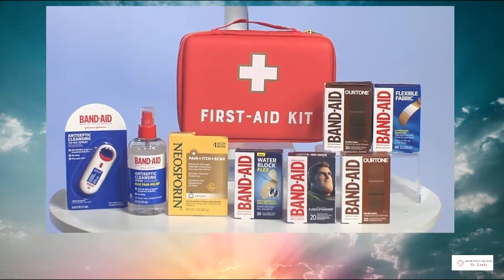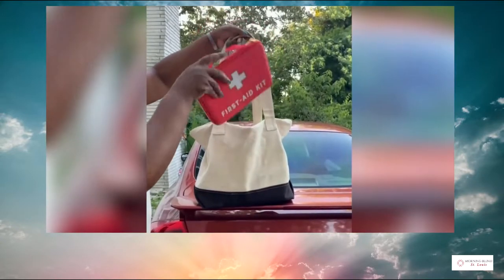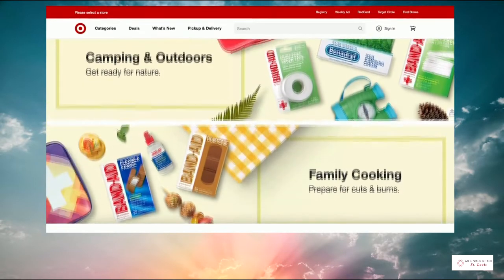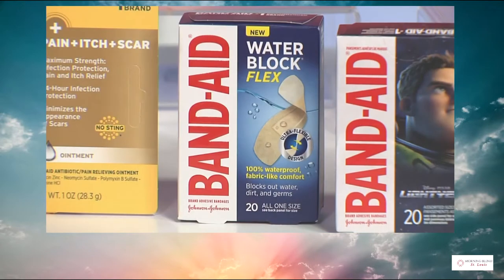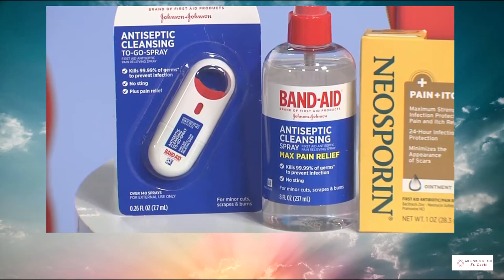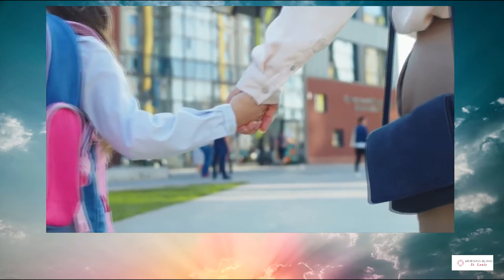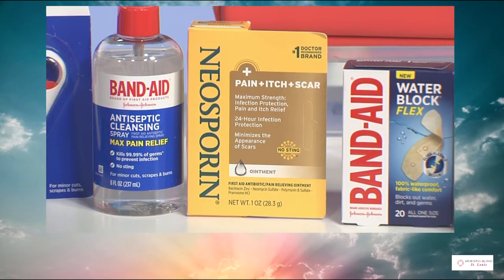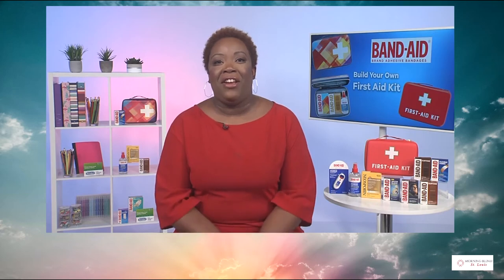Building a First Aid Kit and Preparing for Adventures with Mom Blogger Joyce Brewer for Band-Aid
BE PREPARED FOR ANY EMERGENCY

BUILD YOUR FIRST AID KIT, GET A FREE BAG &

LEARN HOW BAND-AID® BRAND CAN HELP

Parenting Expert Joyce Brewer from MommyTalkShow.com Teams Up with BAND-AID® Brand to Get Ready for Back-to-School Adventures

As we enjoy our last moments of summer and start thinking ahead into the fall and back-to-school– it’s important to be prepared for every adventure; especially for the usual cuts, scrapes, and bruises that come with the everyday recess and after-school activities. It’s important for parents to be prepared for the unexpected, and as experts say, “being prepared is half the battle.” That’s why we have this unique and timely public service interview to show how to stock a customized first-aid kit and why it’s crucial for families to have one on-hand.

On August 2nd mom blogger and parenting expert Joyce Brewer of Mommy Talk Show is teaming up with BAND-AID® Brand for an informative interview about building a personalized first aid kit for back-to-school adventures. She’ll also share information about a special promotion in which BAND-AID® Brand is bringing families a personalized, stylish build-your-own-first-aid-kit experience exclusively at Target and Target.com. Those who partake can fill a kit with their favorite, trusted Johnson & Johnson first aid products to clean, treat and protect minor wounds, so they are ready for any adventure. Buy three qualifying products to receive a FREE designed first aid bag with purchase.

LEARN HOW TO ‘PERSONALIZE’ A FIRST AID KIT:

THE GOAL — Building a kit that meets the specific needs of your family

STYLISH— Providing families with a personalized stylish designed kit building experience at Target and Target.com

FAVORITES—Tips for filling a kit with your favorite Johnson & Johnson first aid products to stay prepared

SPECIAL—Learn about BAND-AID® Brand products such as, WATER BLOCK® Flex Waterproof Adhesive Bandages, NEOSPORIN® + Pain, Itch, Scar, OURTONE™ Adhesive Bandages, the FREE first aid bag that is provided with purchase, and more!

SPOKESPERSON BACKGROUND: Joyce Brewer is creator of MommyTalkShow.com an online parenting talk show. She is a mom and professional storyteller working in multiple media platforms. Brewer is “mom blogger”, video blogger, digital media manager, freelance writer, and author of ‘What You Know: A Business Idea Guide for Moms. She has appeared on ABC’s The View and been interviewed by Oprah. Joyce launched MommyTalkShow.com in 2010 to answer moms’ questions.